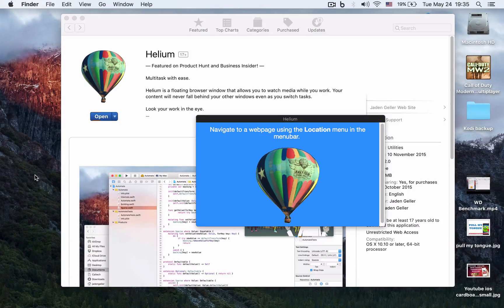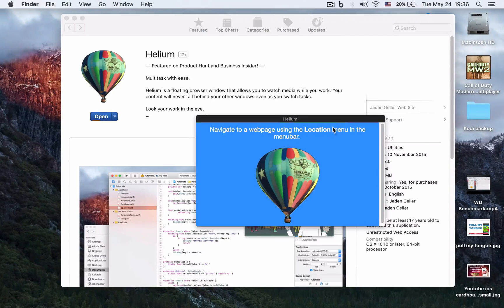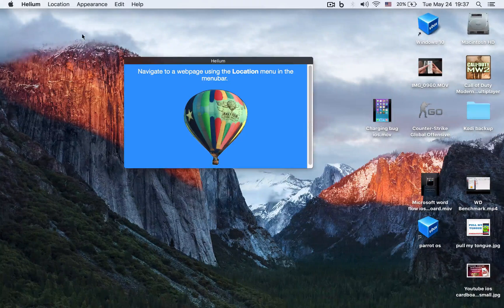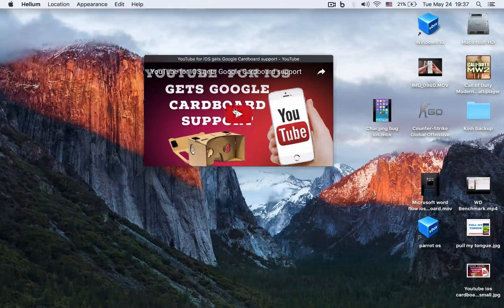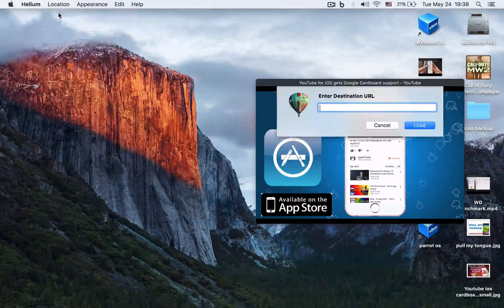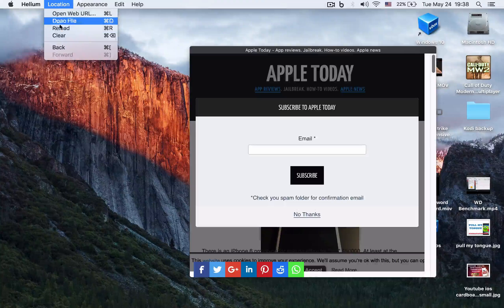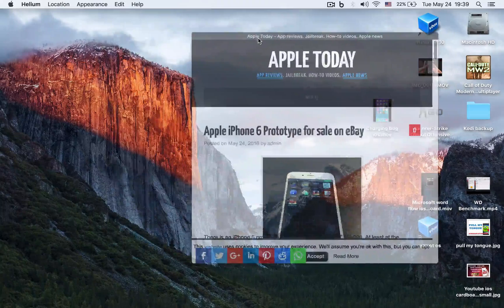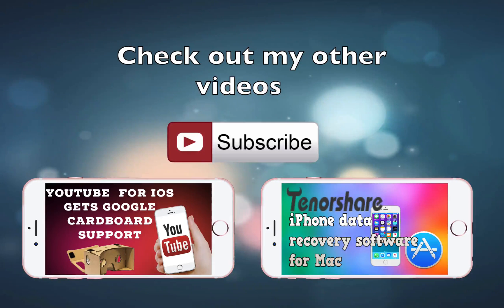Helium - Picture in picture on Mac OS X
Helium is a floating browser window that allows you to watch media while you work.